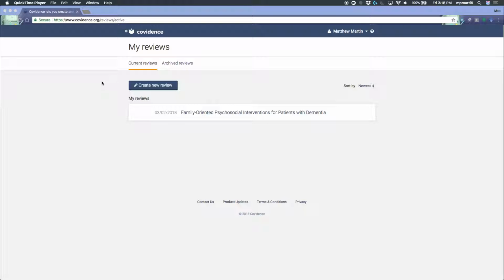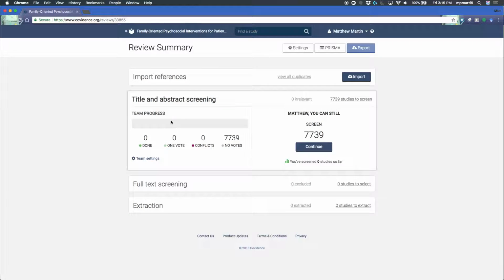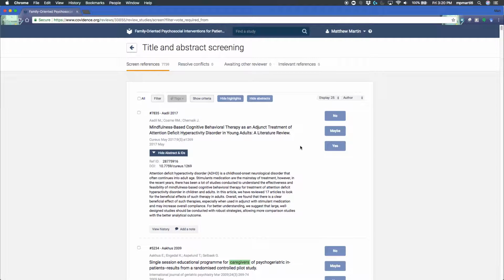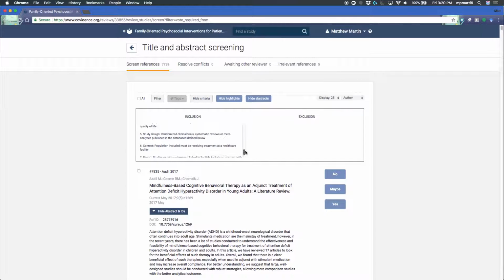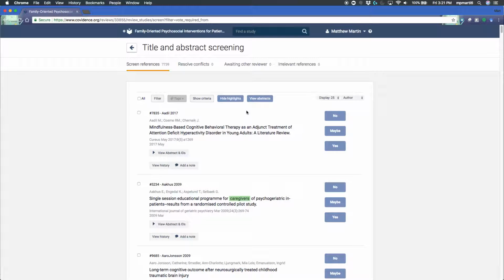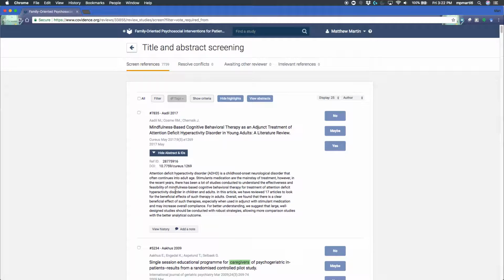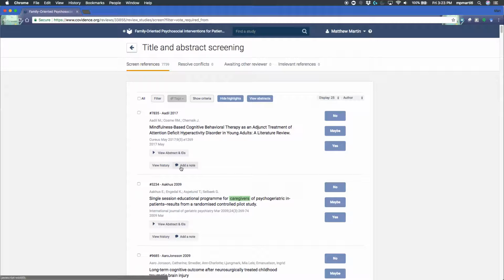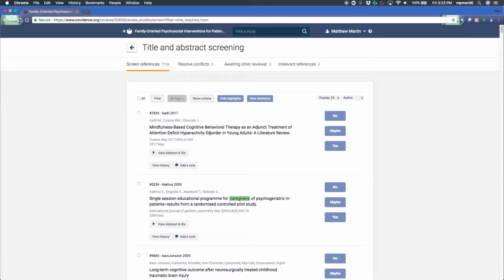Covidence Demonstration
Demonstration of the Covidence software program for junior reviewers.